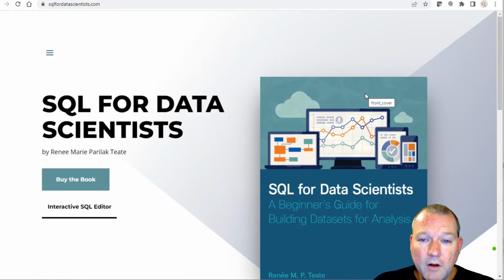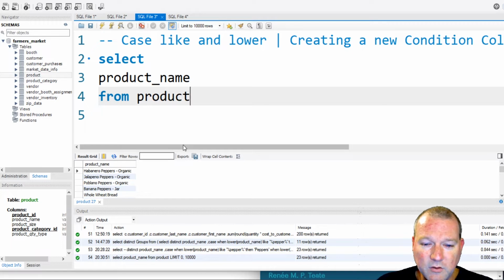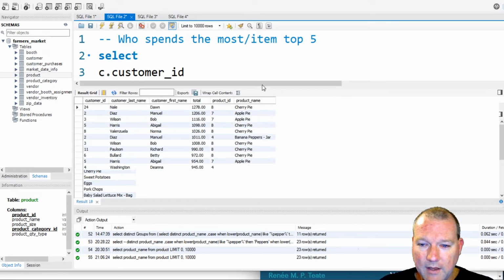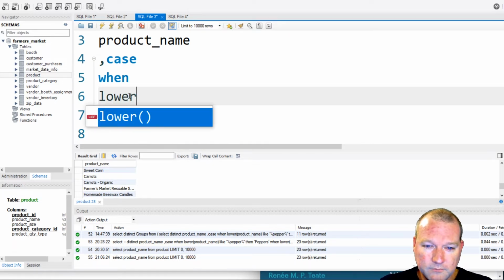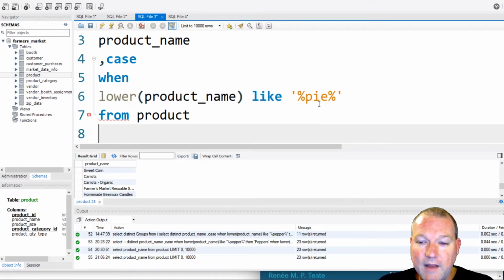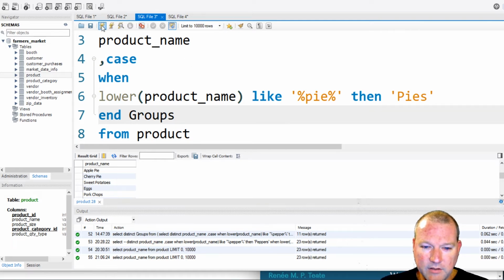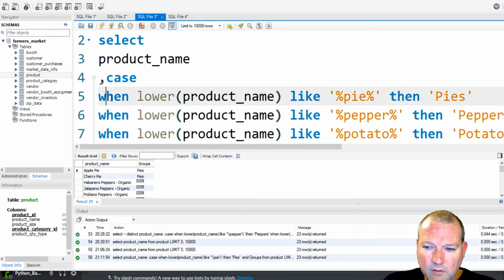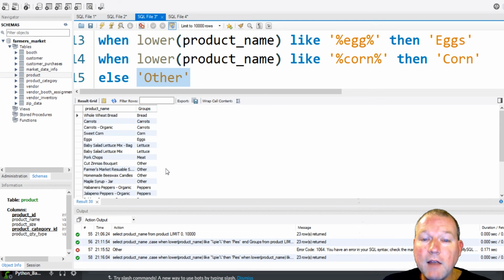Python Basics Tutorial Our SQL Journey Pt 12 Case, like and lower | Creating a new Condition Column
Learn how to create a new condition column with SQL for data analysis